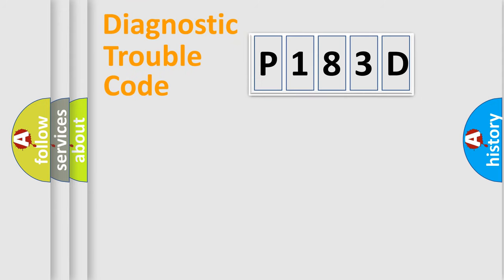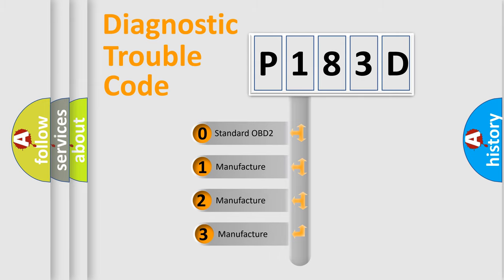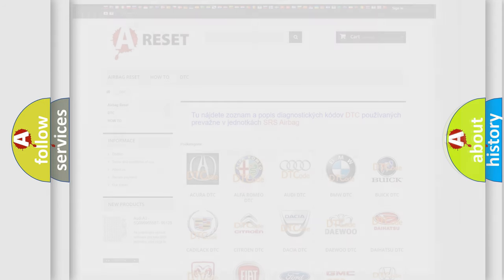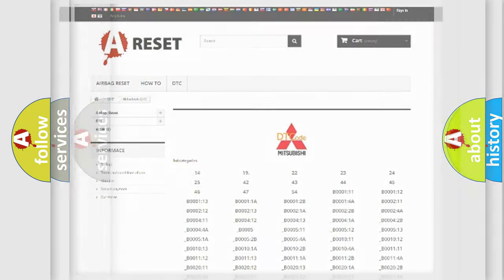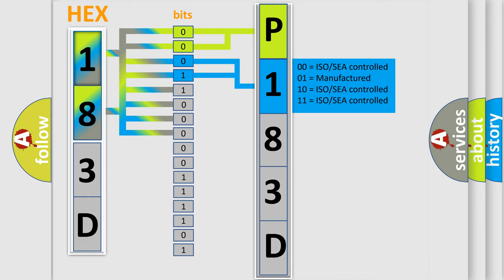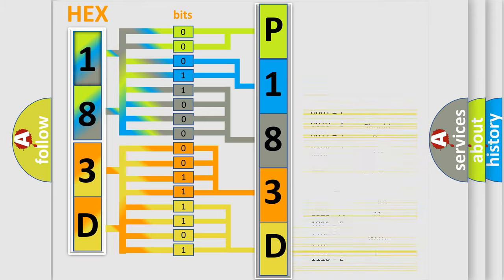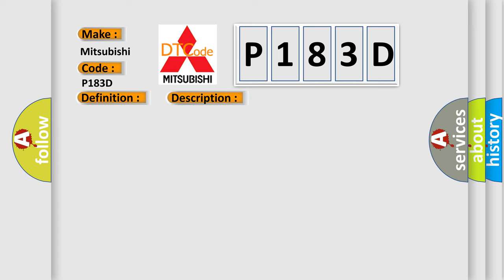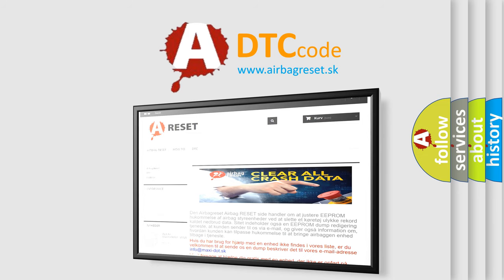DTC Mitsubishi P183D Short Explanation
Contents:
0:21 Basic DTC analysis according to OBD2 protocol standard.
1:48 Insight into programming
2:58 A diagnostically understandable description of the Diagnostic Trouble Code
3:05 Basic error definition

Make:
Mitsubishi
Code:
P183D
Definition:
Class 2 Data Link High or Low
Cause: